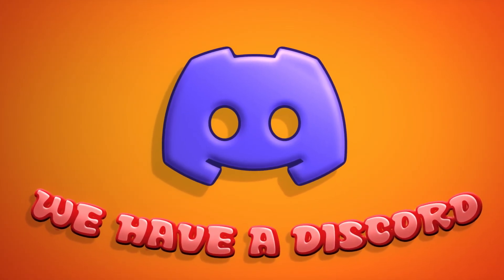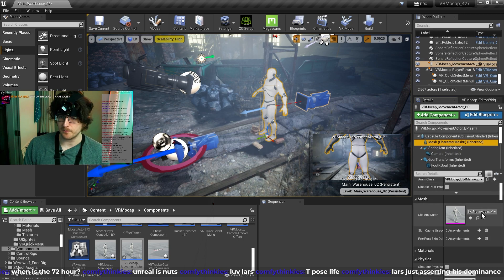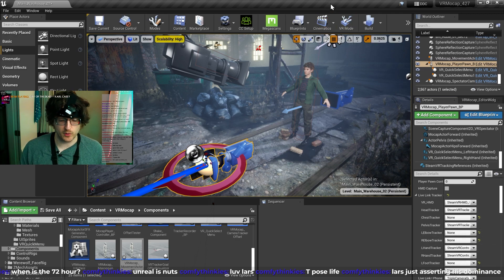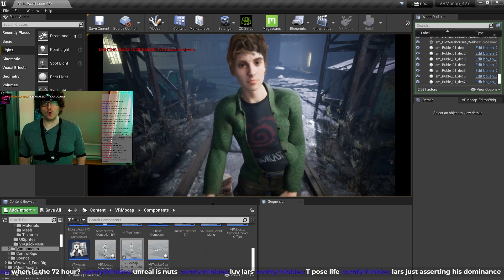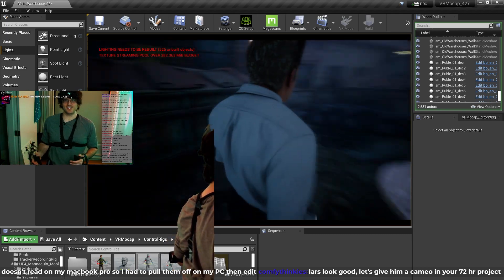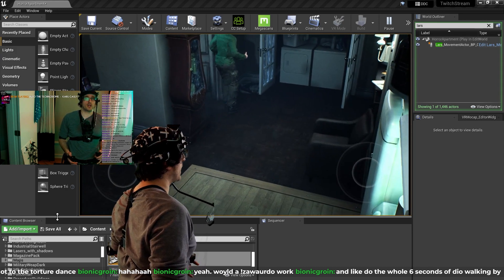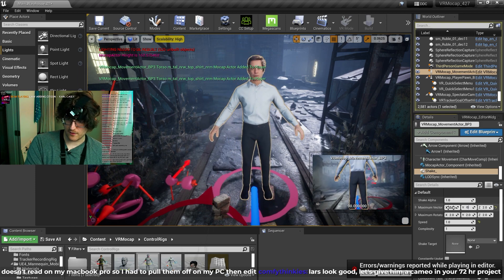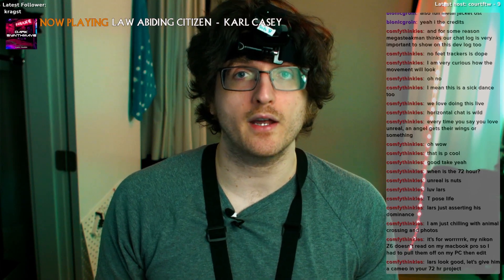VRMocap - No Feet/Chest Update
In the latest update, we fake in foot movement in setups that don't have foot trackers.  VRMocap is a free, open source, copy-left project built for capturing motion capture data using steamVR hardware.  You can download and contribute to the github here: